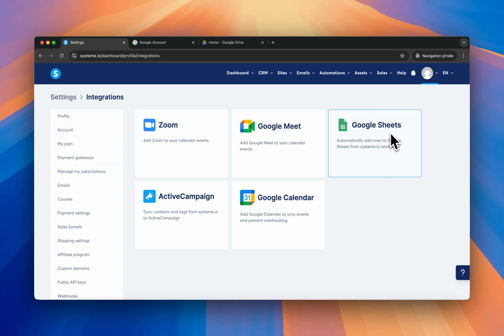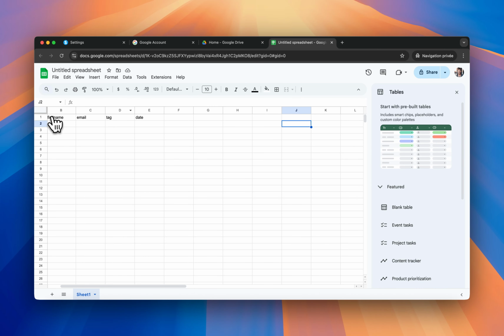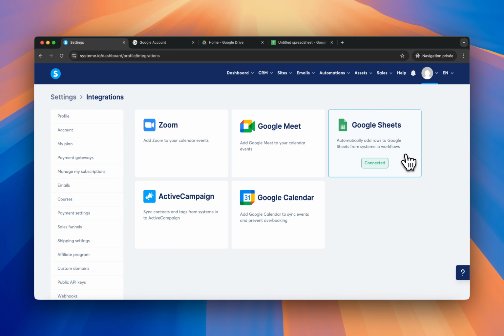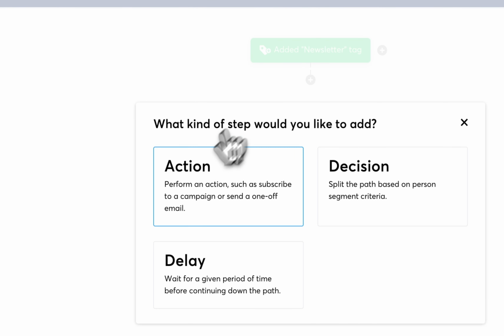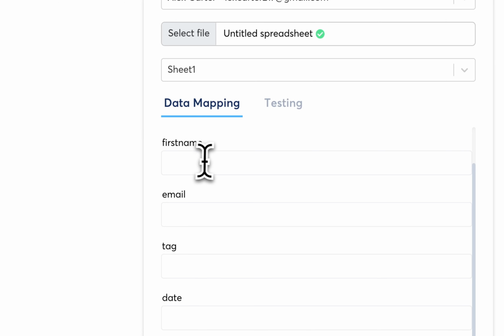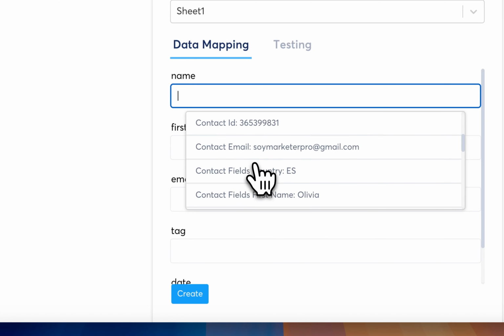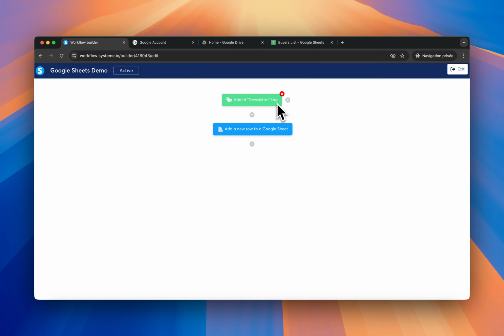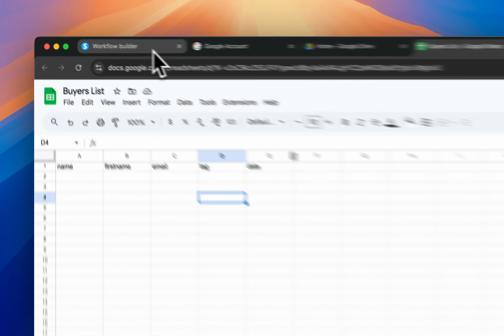How to Connect Google Sheets to Systeme.io in 5 Minutes (No Zapier or Third-Party Tools Needed)